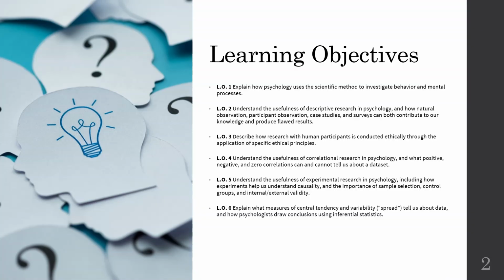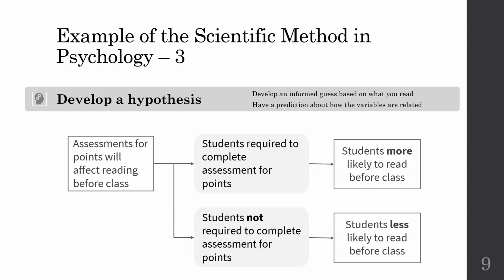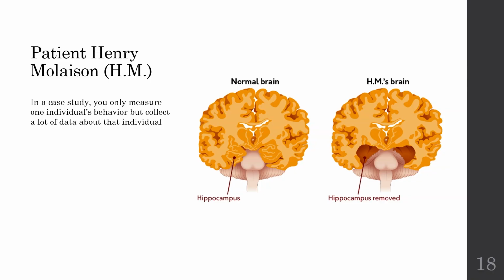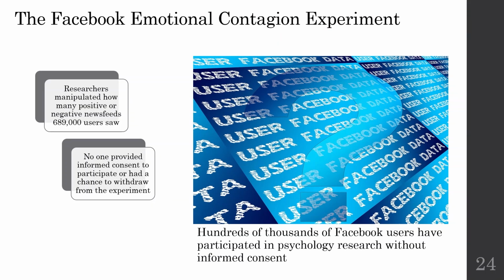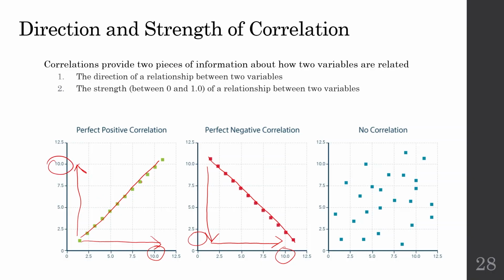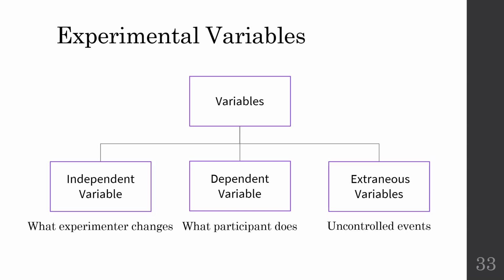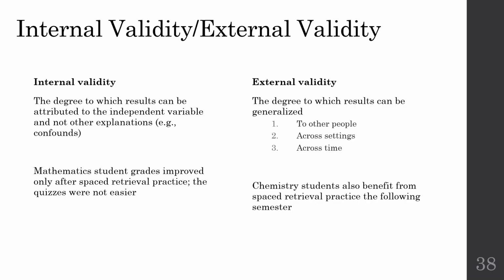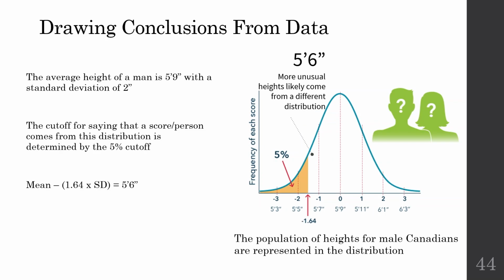General Psychology Chapter 2